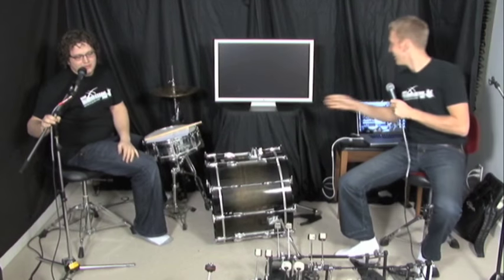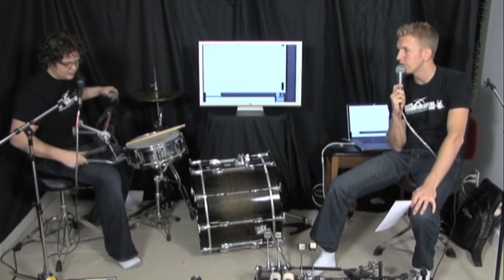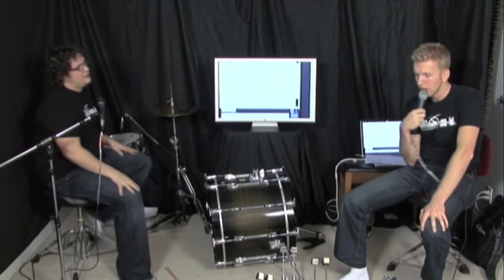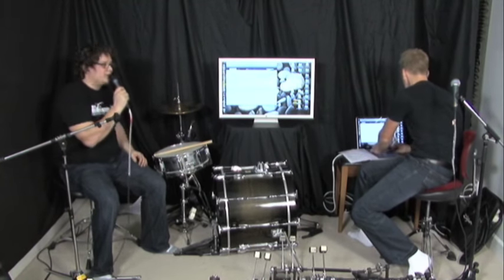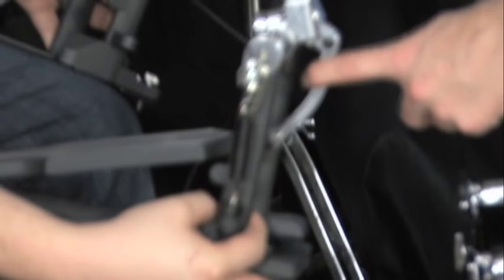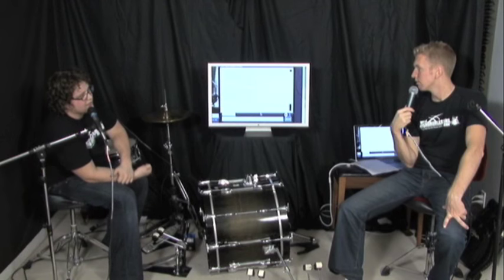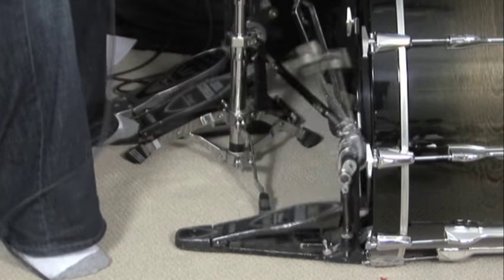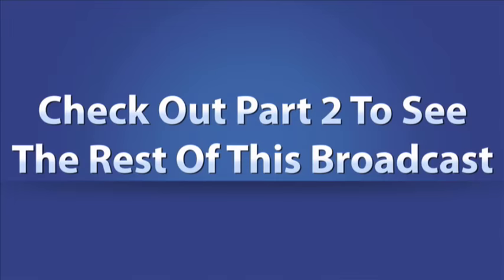Double Bass Drum Pedal Reviews Part 1 - (Live Broadcast #3)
This is part 1 of a live broadcast from Jared Falk and Dave Atkinson. In this video, they review all the top double bass drum pedals.
If you'd like to have a chance to win free drum gear, t-shirts, and lessons, you must be signed up and active in the chat rooms when they're live